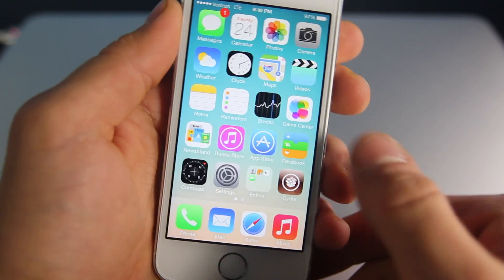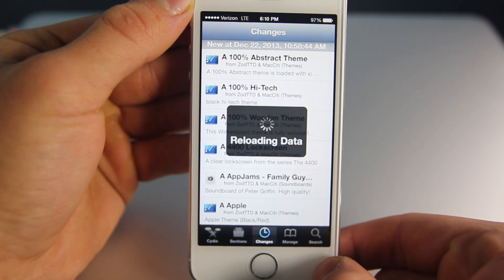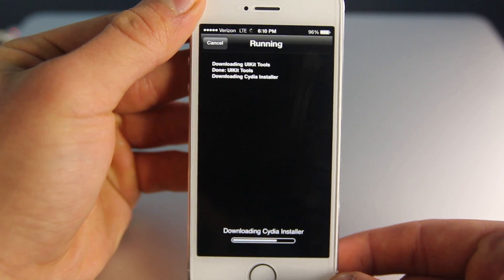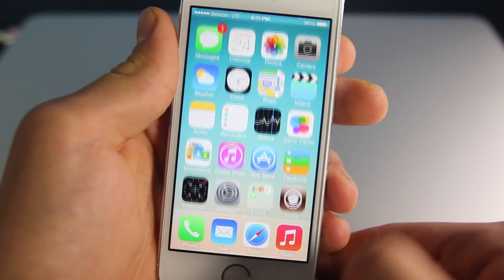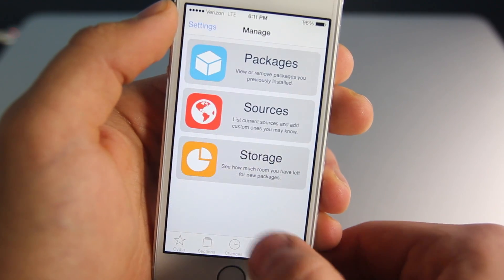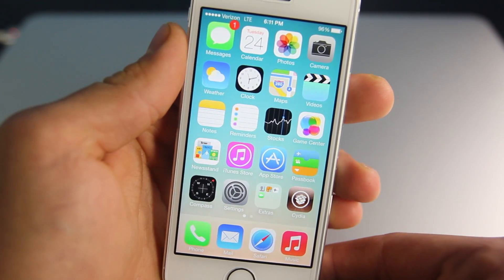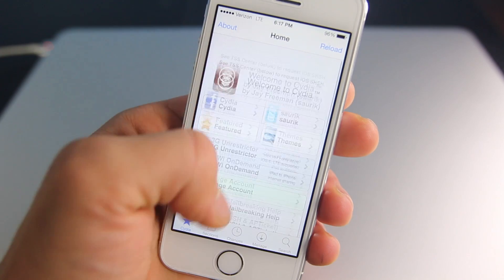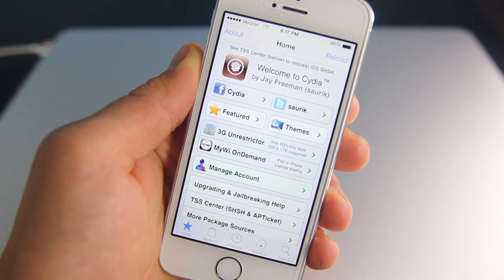New Cydia 1.1.9 Overhaul Update For iOS 7 - Get It Now!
Cydia Has Finally Been Updated To Match & Support The Look Of iOS 7. For All Versions & iDevices. See What's Changed & How To Update.